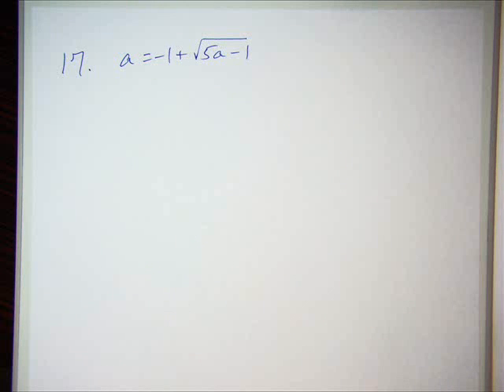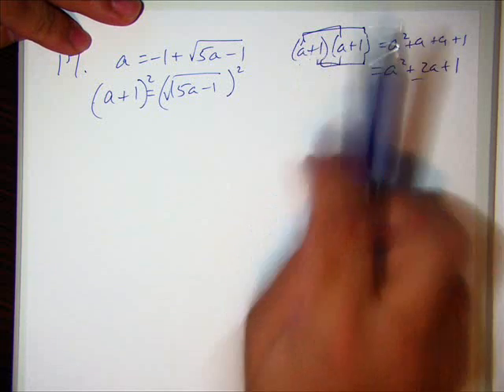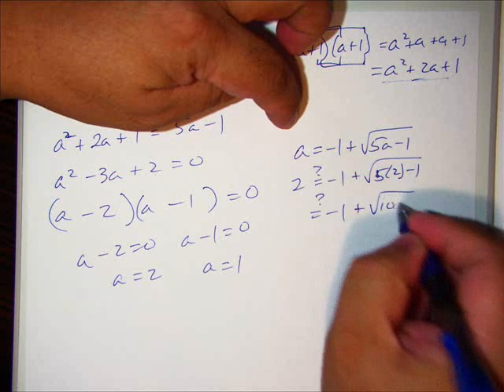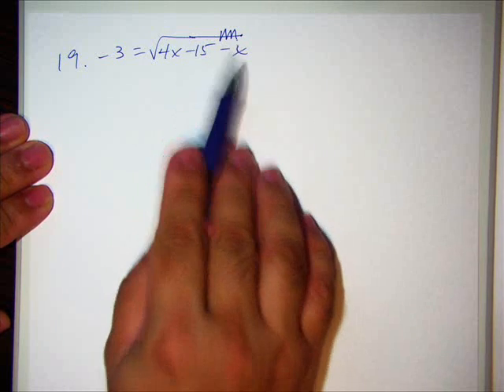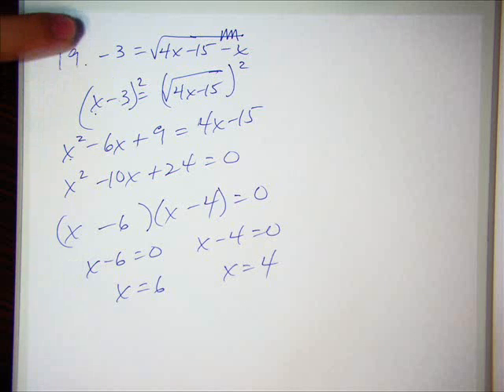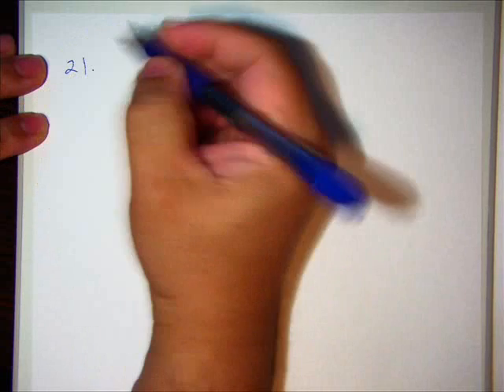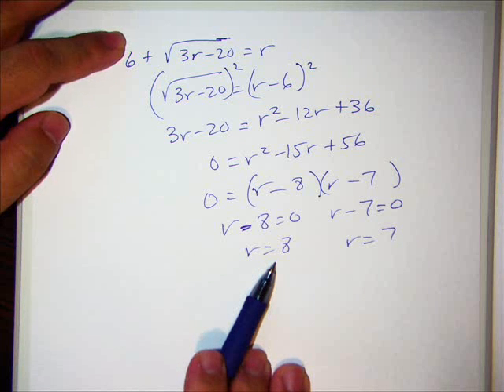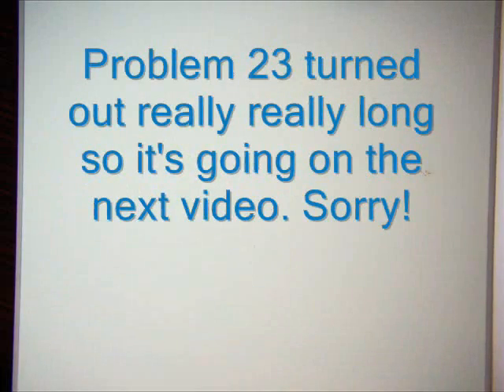Solving Radical Equations Part 2